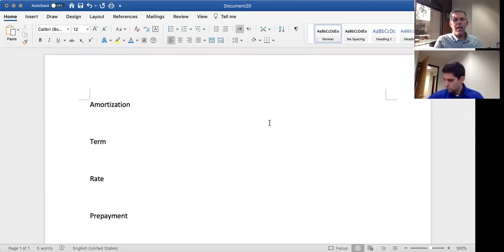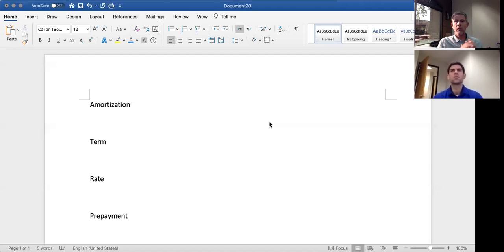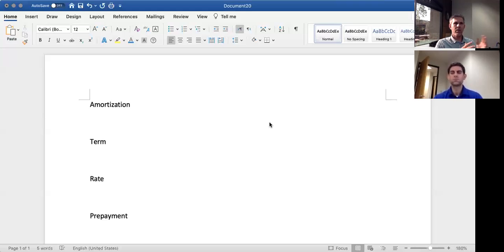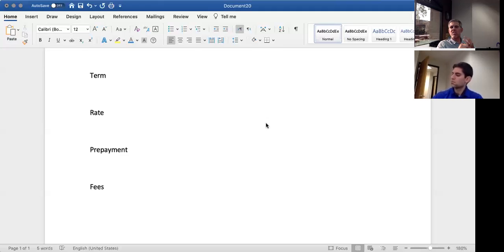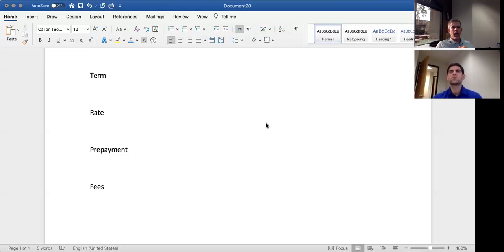General Loan Terms